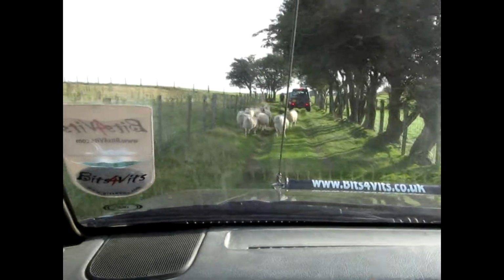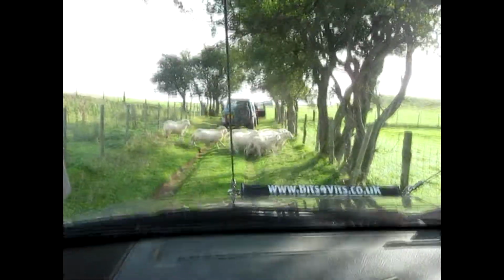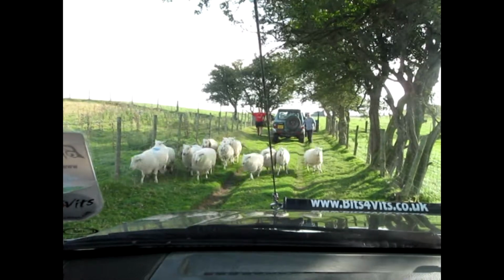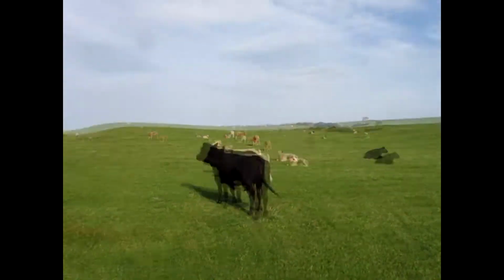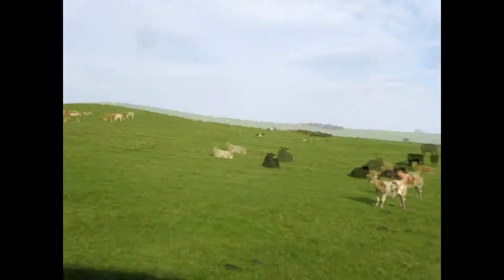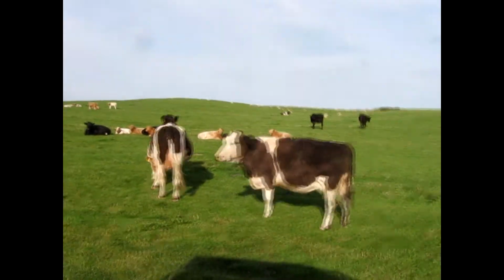Greenlaning in Wales, UK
A video about "greenlaning" or driving the narrow, unimproved roads that crisscross much of the UK countryside.  These Greenlanes offer a challenge for 4-wheel-drive vehicles and their drivers.

It is important to note that Greenlaning is not the same as driving in a "pay and play" offroad park.  It is the duty of greenlaners to preserve the state of these roads as they are also used by farm owners and local travelers on a daily basis.  Modifying the roadbeds in any way is unacceptable behaviour!